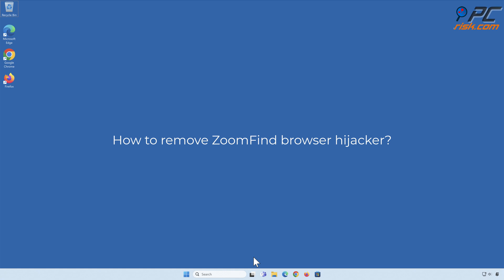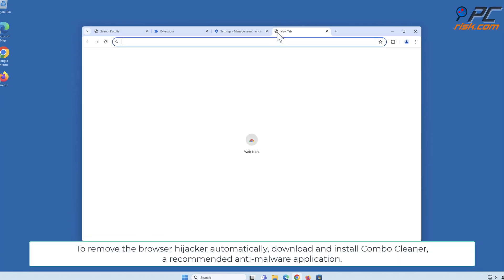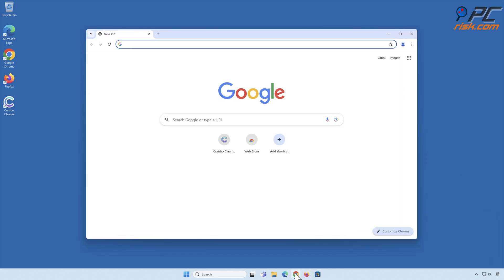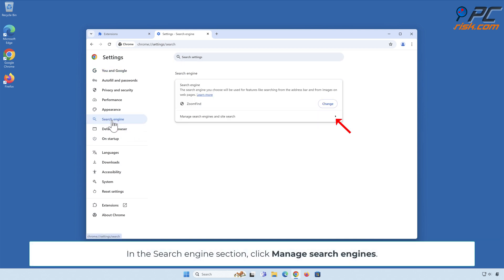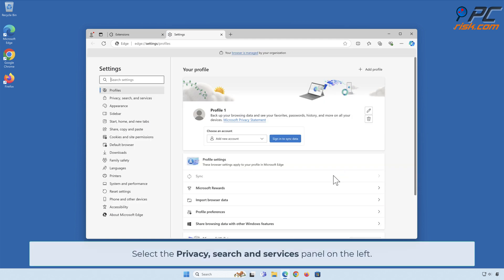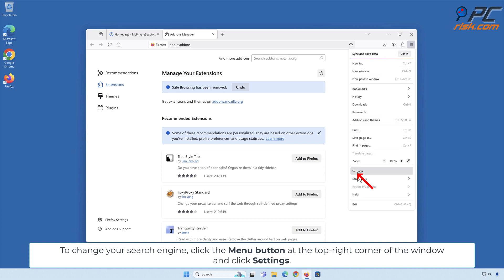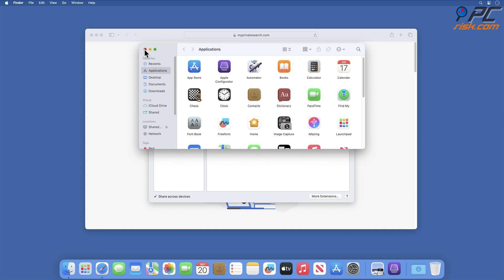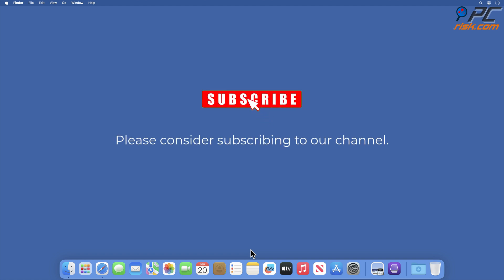ZoomFind browser hijacker - how to remove?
Video showing how to remove ZoomFind browser hijacker.
Detailed instructions on how to disable the "Managed by your organization" feature in Google Chrome
Detailed instructions on how to disable the "Managed by your organization" feature in Microsoft Edge